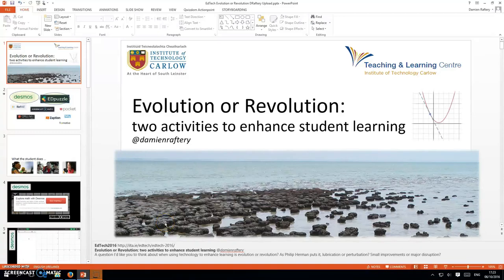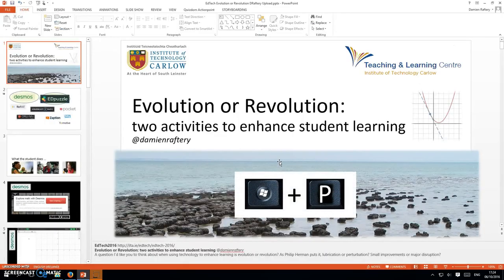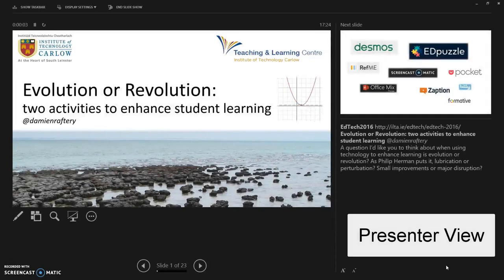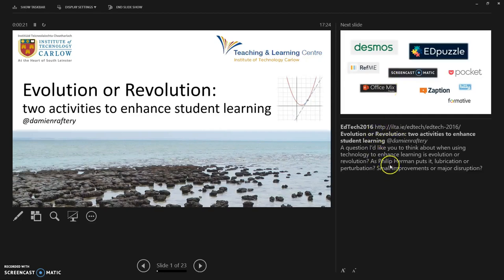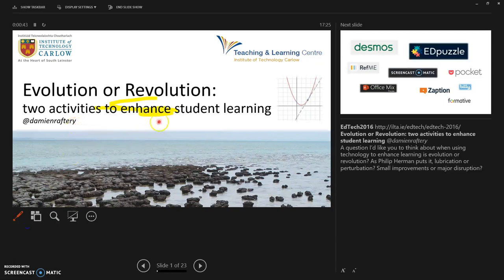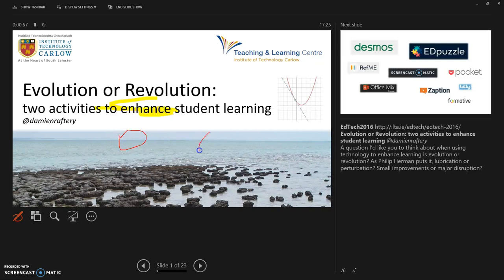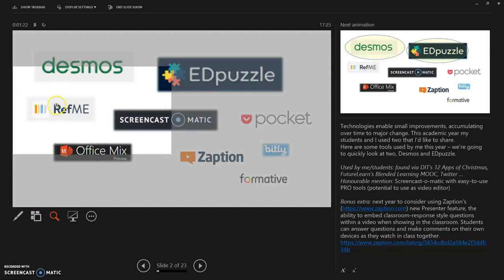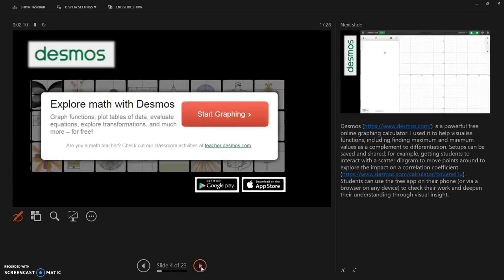PowerPoint Presenter View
PowerPoint's Presenter View shows the full-screen slide show on the projector monitor and a speaker view on another monitor. The speaker view shows the current slide (with pen, highlighter and pointer tools), a preview of the next slide, your speaker notes, a timer and more. To use Presenter View in the classroom (if supported), you may need to press Windows key + P and choose to Extend your display. (To practice, if you only have one monitor, you can use Alt+F5 to try out the Presenter View.)